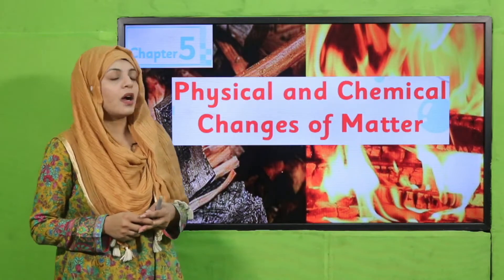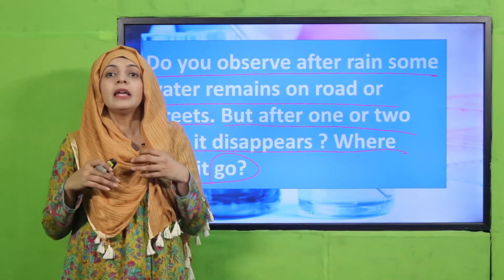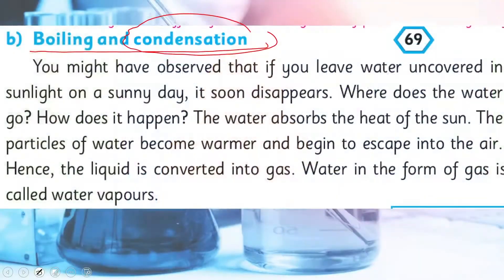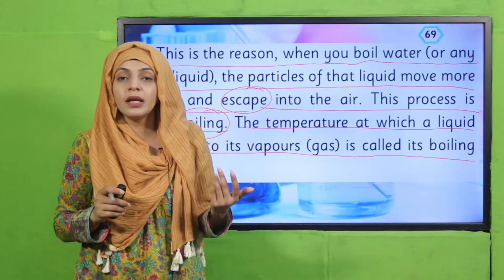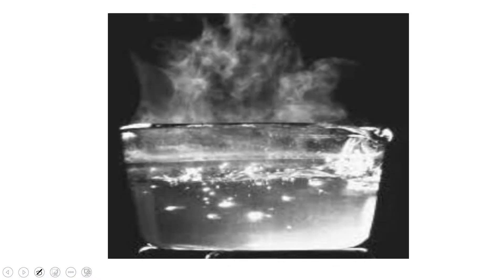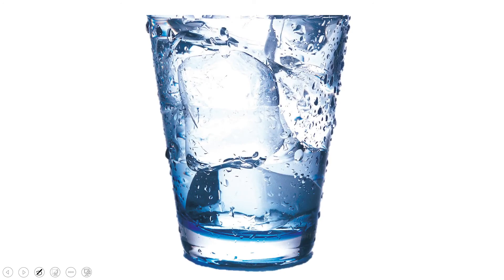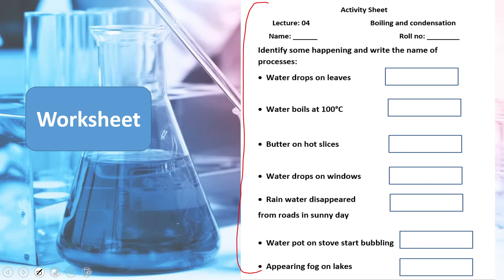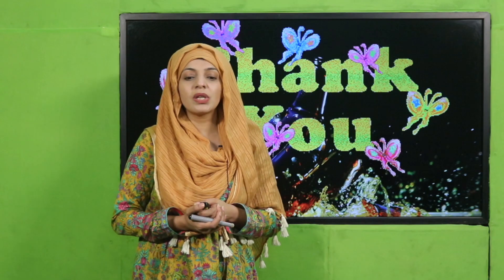Science Grade 5 Unit 5 Lecture 4 || SNC 2020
Identify ways of accelerating the process of dissolving materials in given amount of water and provide reasoning (i.e., increasing the temperature, stirring and breaking the solid into smaller pieces increases the process of dissolving).

1. PowerPoint Presentation

2. Lesson Plan

3. Worksheet/Activity